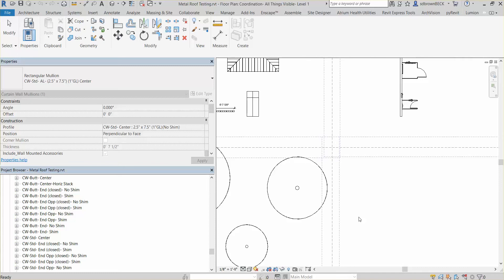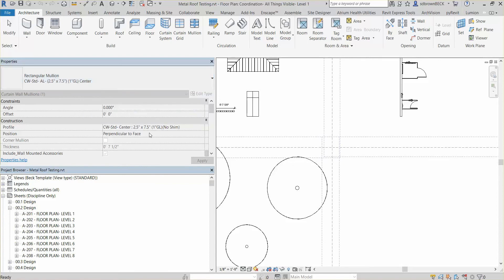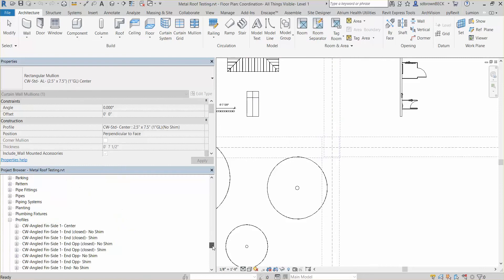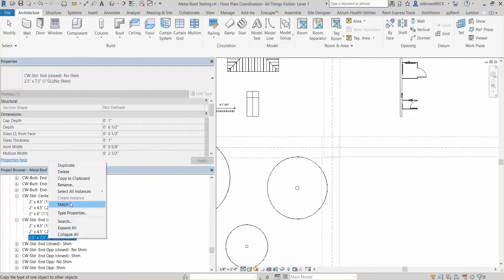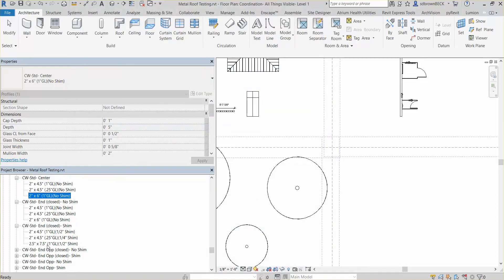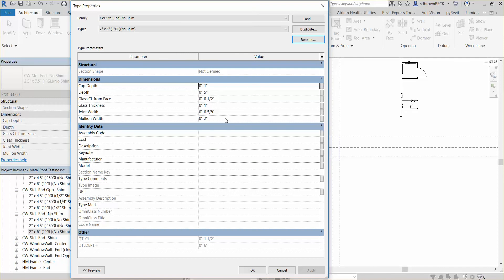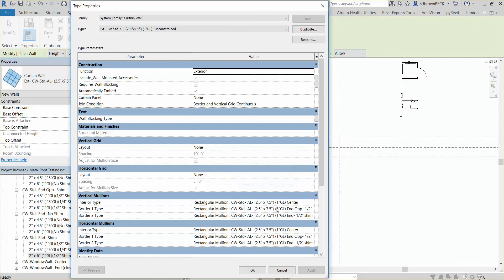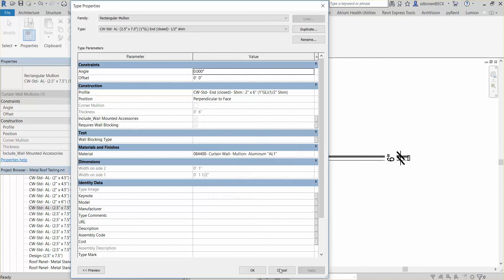Curtain Walls How to modify the mullion sizes in your CW system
As the name indicates this video will show you how to adjust all the various dimensions you may need to adjust to match our Beck Curtain wall types to the actual dimensions of the system you have chosen for your project.